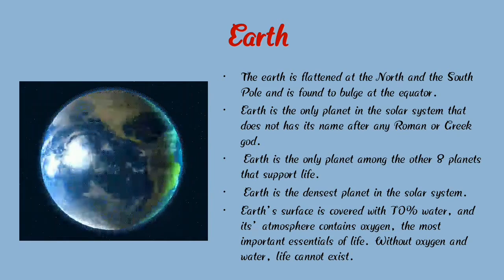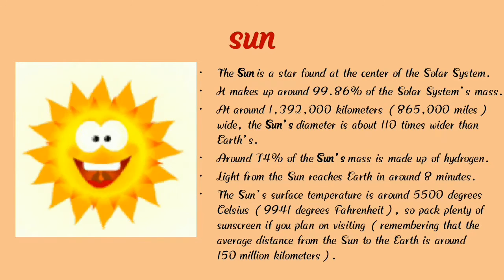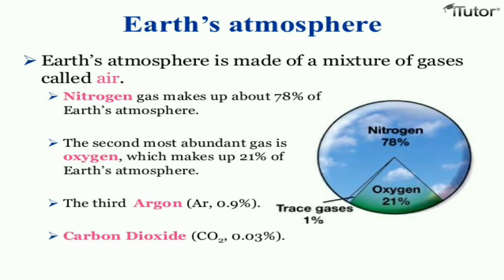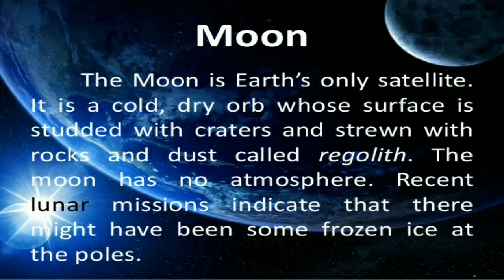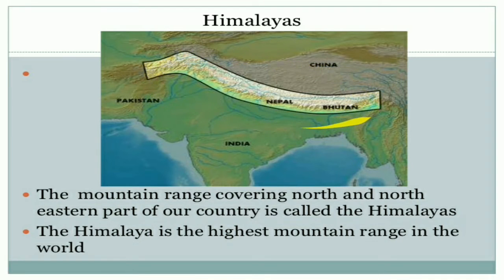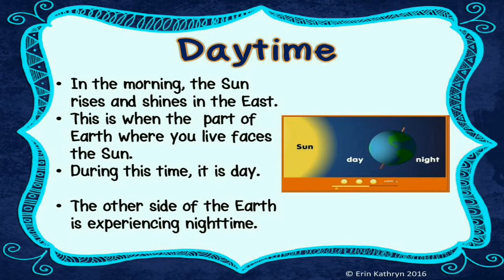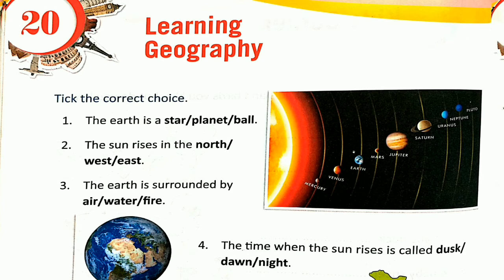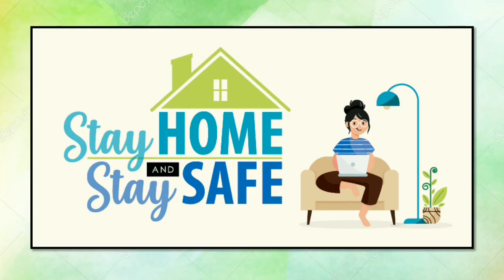English Medium - STD - 1 - GK - UNIT - 20 - Learning - Geography - Revision